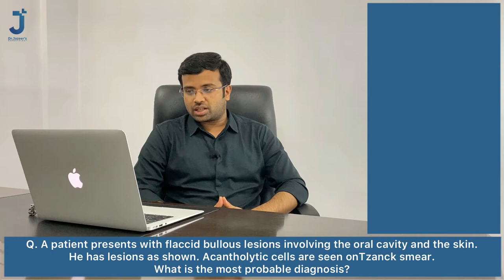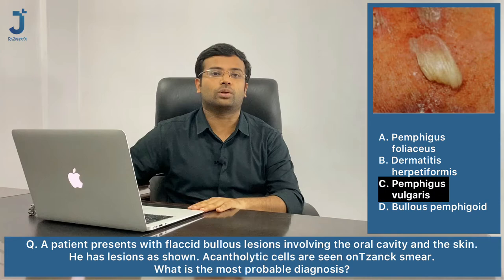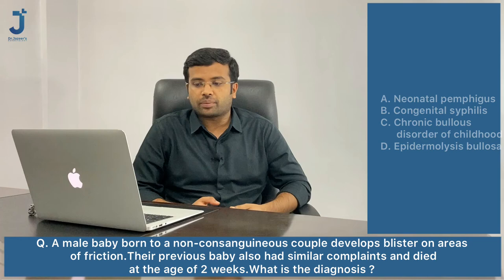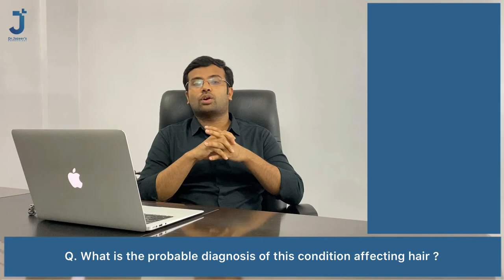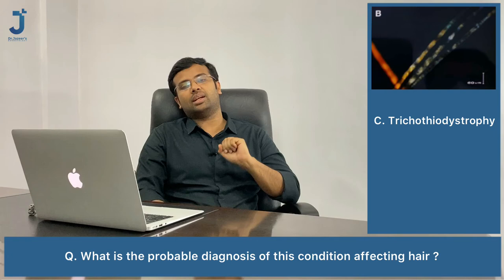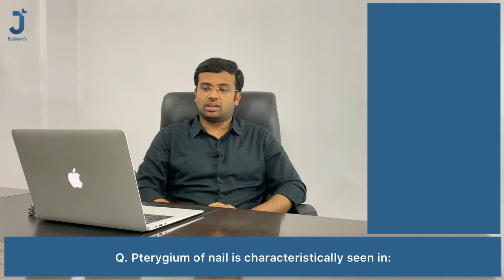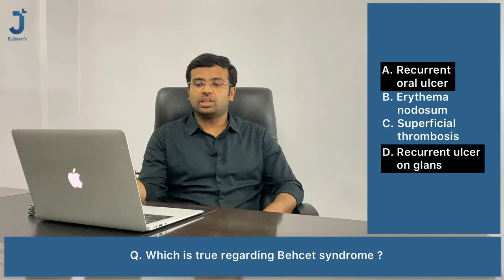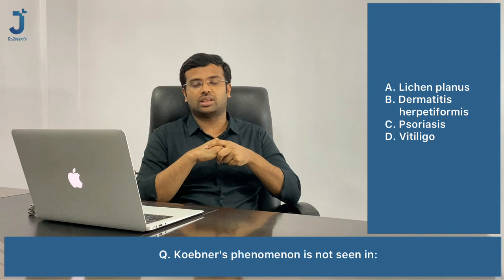INICET DERMATOLOGY MCQ'S RECALL | PART 5 | Dr.Jazeer Dermatology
In this lecture series, we discuss all Dermatology MCQ's from INICET / AIIMS / JIPMER past papers.